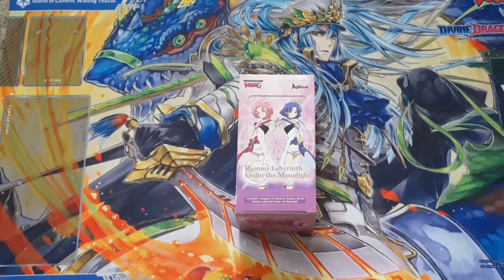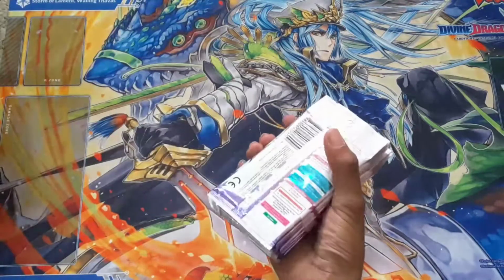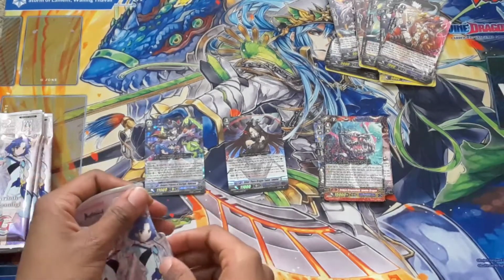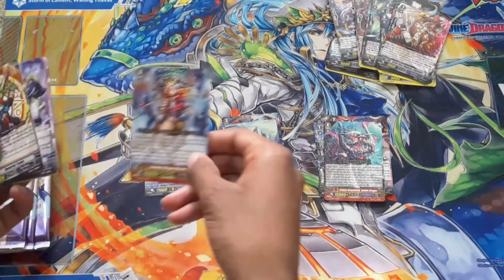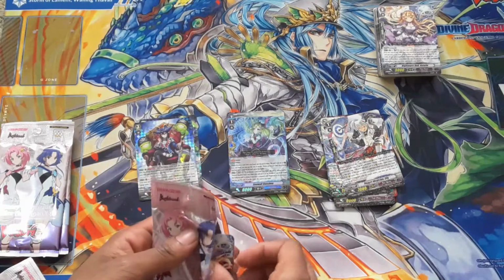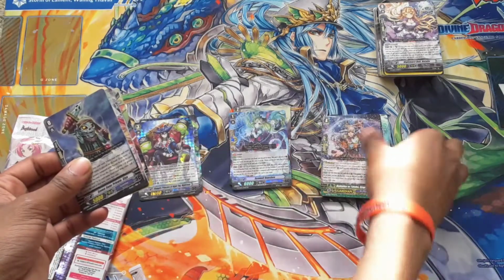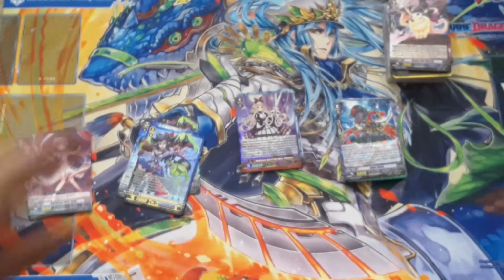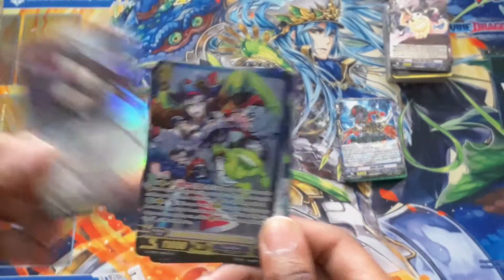Cardfight Vanguard G-CHB03 Rummy Labyrinth Under the Moonlight Box Opening with Dvzl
Description to stand and draw videos